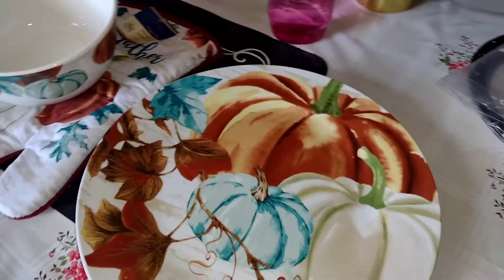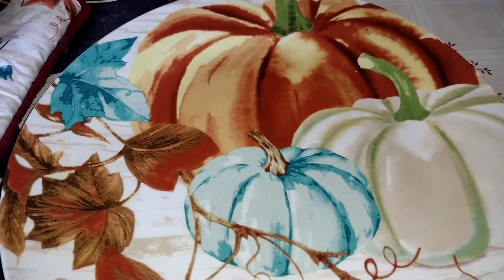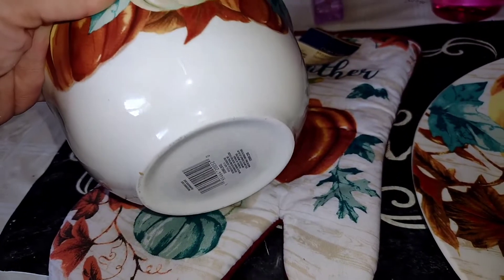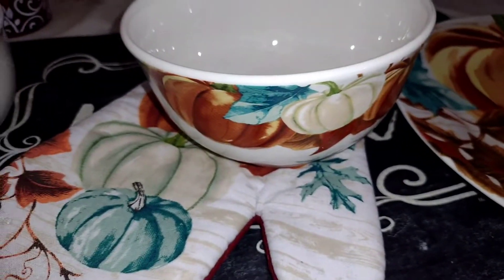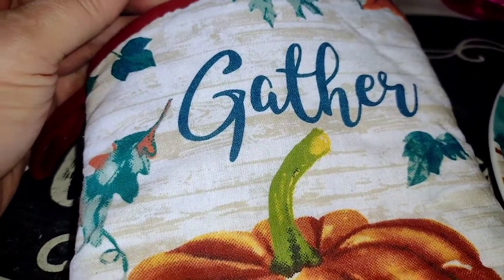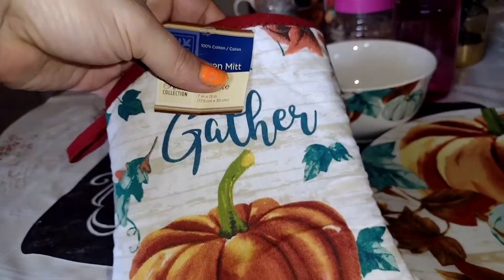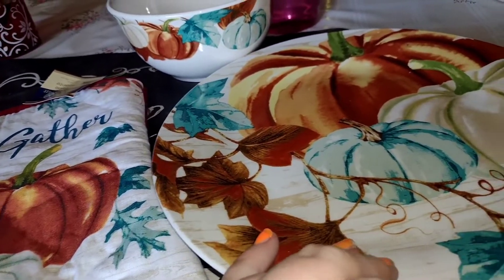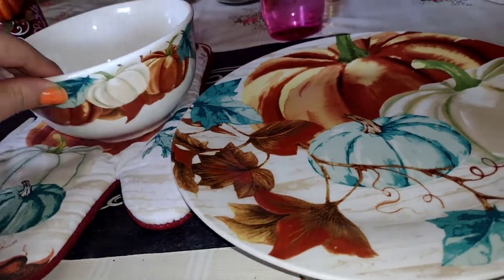Dollar tree Haul